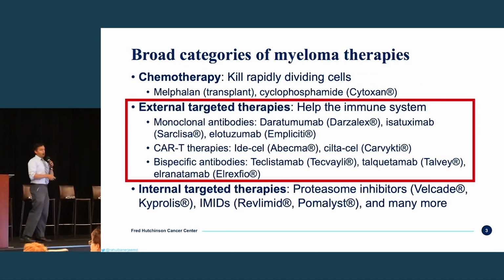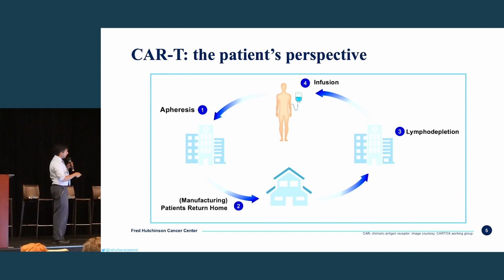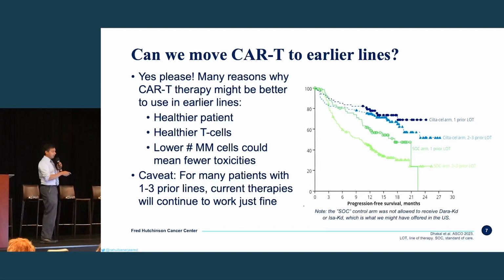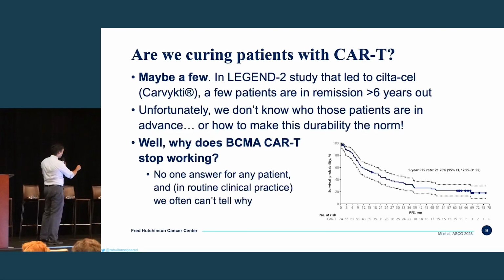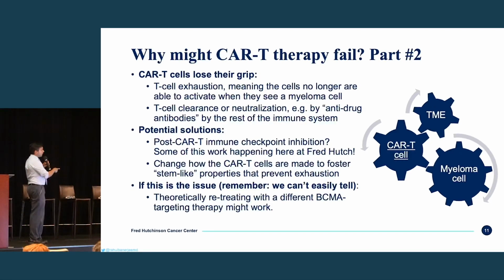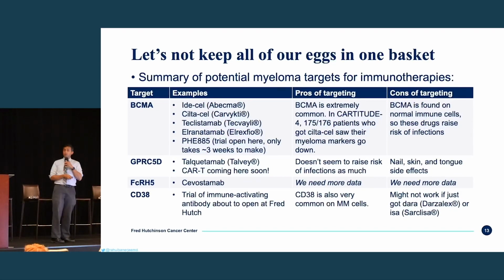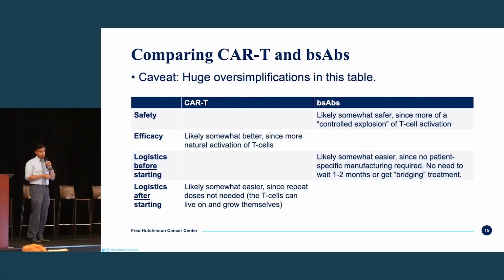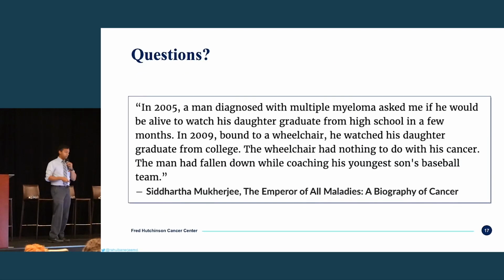Immunotherapy's Evolution | Seattle RT Oct 14, 2023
Recorded on October 14, 2023 as part of the Pacific Chapter in the Myeloma Community Program by HealthTree with Rahul Banerjee, MD, FACP.

Donate to the HealthTree Foundation for Multiple Myeloma or learn more about additional myeloma support we offer